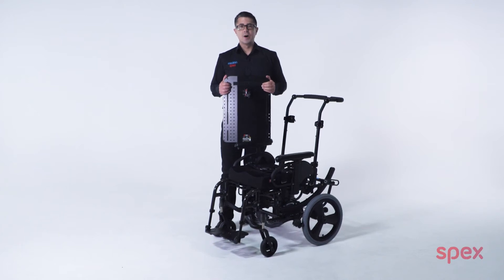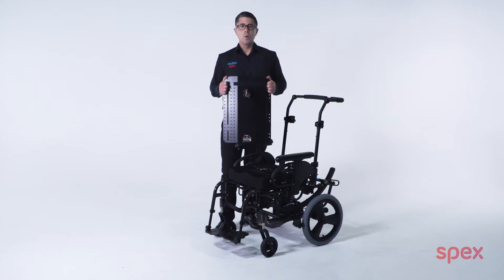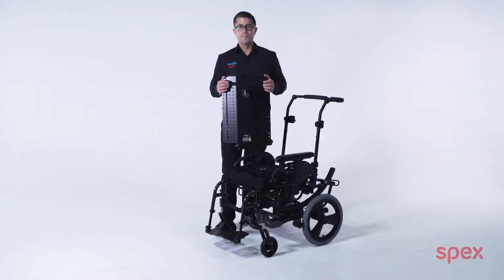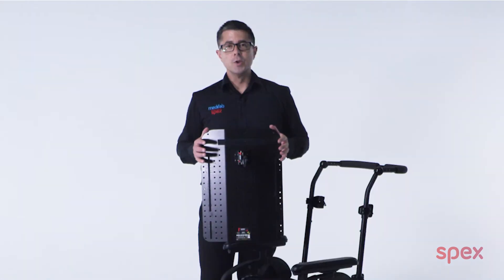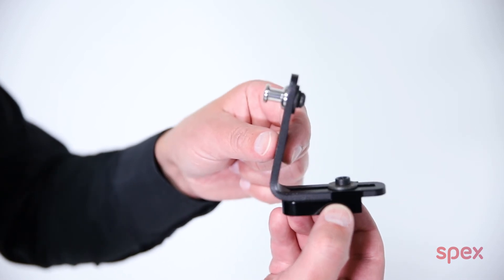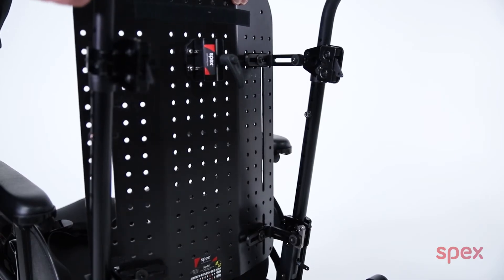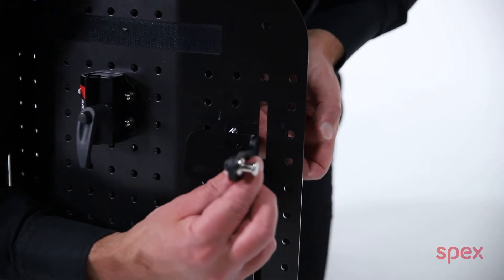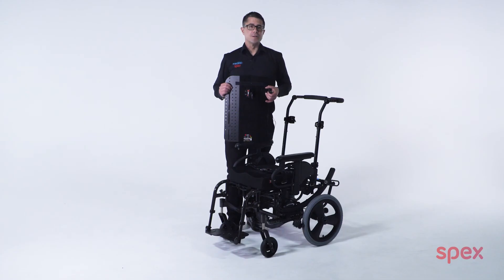Spex Hardware - How to mount wide back supports on narrow wheelchairs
In this video, Bruce Mascull demonstrates how to adjust & accommodate wider back supports on narrower wheelchairs, using width adjustable adaptor brackets & heavy-duty L-brackets manufactured by Spex.

Remember: Product choice must to be guided by thorough clinical postural assessment considering pressure distribution and skin integrity needs for each individual user. This video highlights considerations should your assessment  indicate selection of this product.
- Bridget Churchill, Occupational Therapist and Spex Clinical Educator